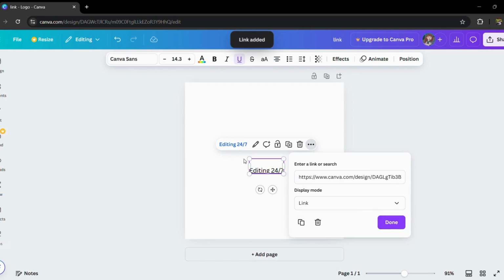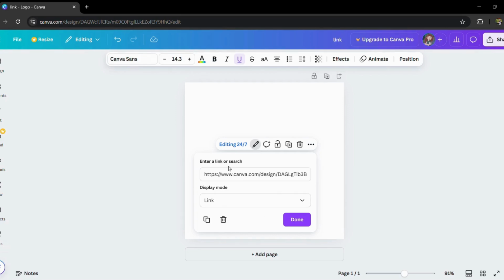How to Change Name of the Link in Canva 2024?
Want to change the name of a link in Canva? 🔗✨ In this tutorial, I'll show you how to easily rename the text of a link in your Canva design for a more customized and professional look.

Perfect for anyone looking to improve their design and make links look better! ✨